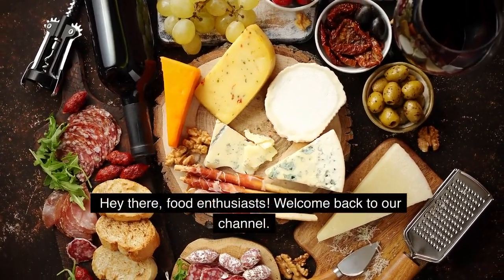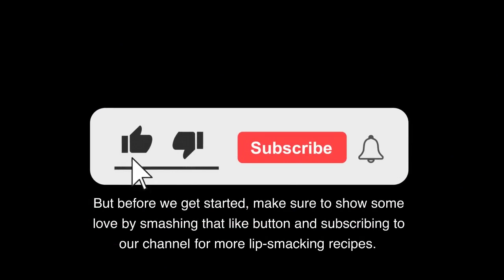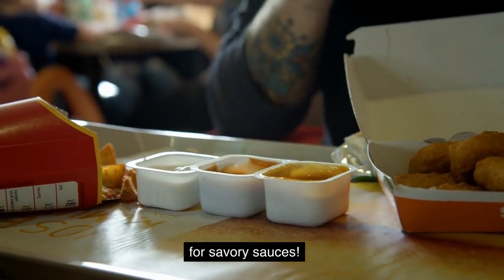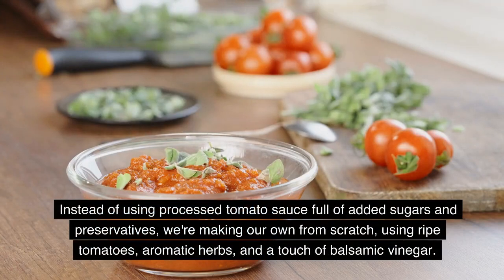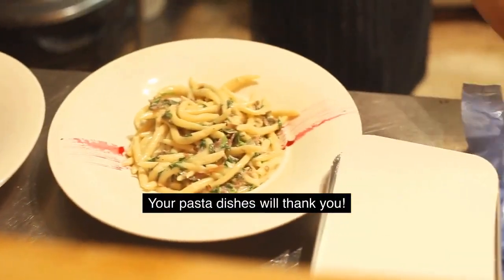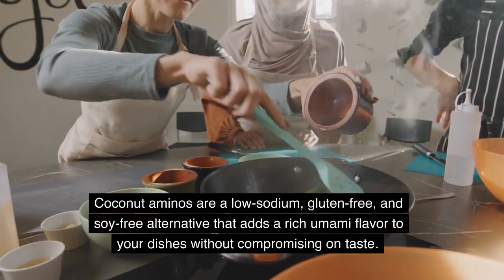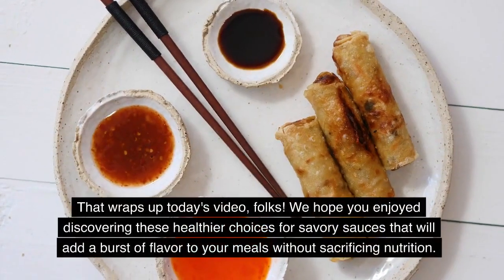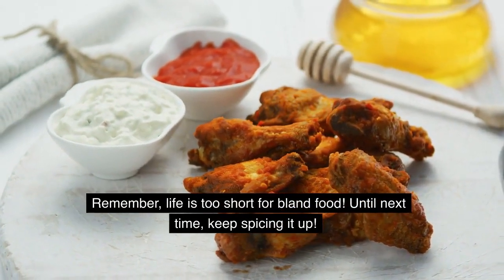Savory Sauces, Healthier Choices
Are you tired of boring and unhealthy sauces? Well, today, we're taking your taste buds on a flavor-packed adventure with our healthier choices for savory sauces!